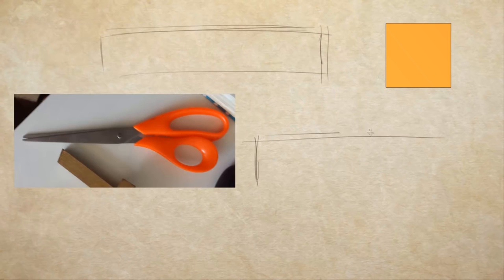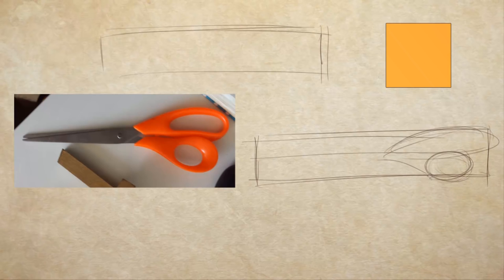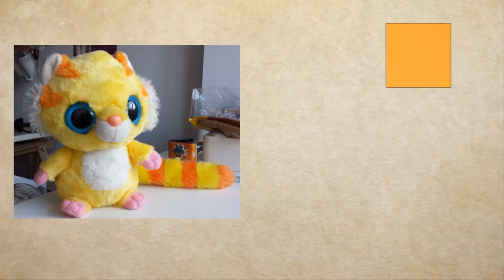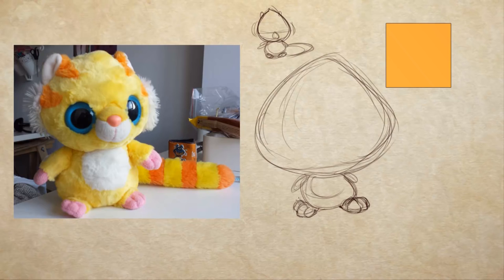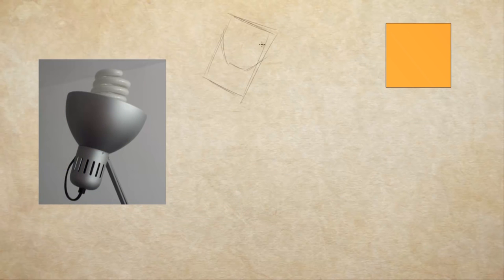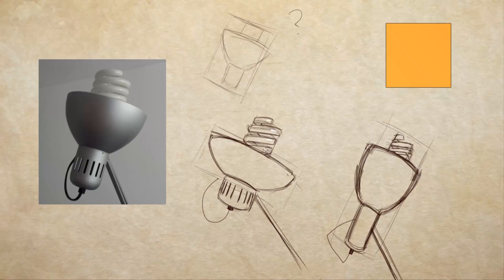2015.08.05 How to Caricature Everything